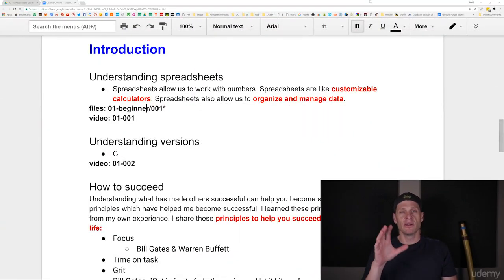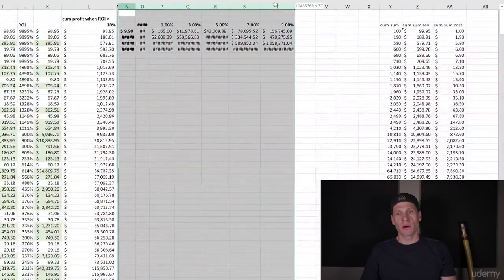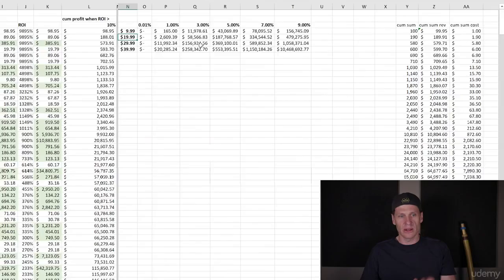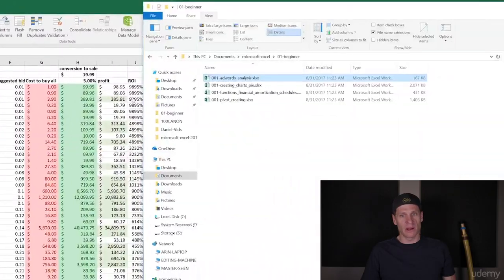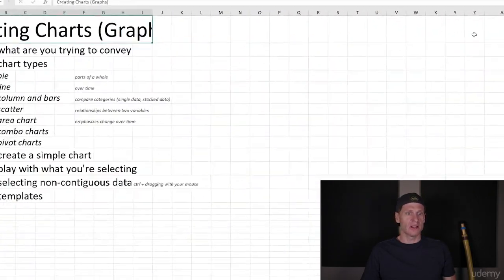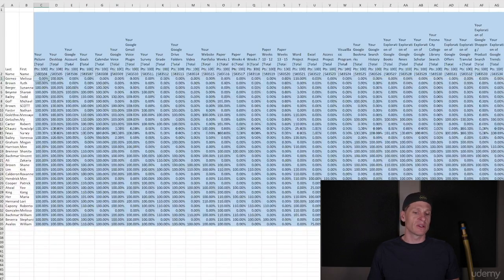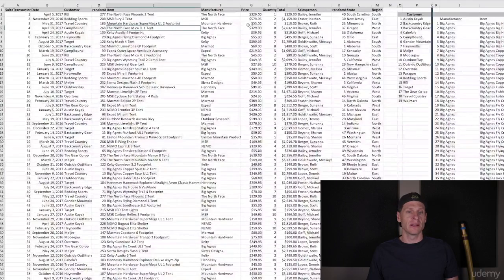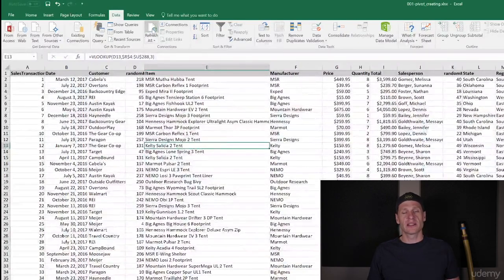Microsoft Excel Basics: Understanding Spreadsheets & Working with Numbers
This video is an introductory tutorial on Microsoft Excel & spreadsheet software in general.

*Main Points from the Video*
- Excel is a type of spreadsheet software used to work with numbers.
- Spreadsheets allow users to perform calculations by creating formulas & functions.
- Excel also enables organizing both text & numeric data, including sorting data alphabetically or numerically.
- Excel acts like a customizable calculator designed for working with numbers & data.
- The video includes demonstrations of sorting data, viewing hidden numbers by adjusting columns & creating charts.
- Various uses of Excel mentioned include working with date & time, creating tables, loan amortizations, summary tables, investment calculations, grade books & conditional formatting.
- The video emphasizes the power & usefulness of Excel in managing data efficiently, making it a valuable skill.

This detailed overview explains the purpose & capabilities of Excel as a spreadsheet tool for numerical & data organization tasks, ideal for beginners learning Excel essentials.